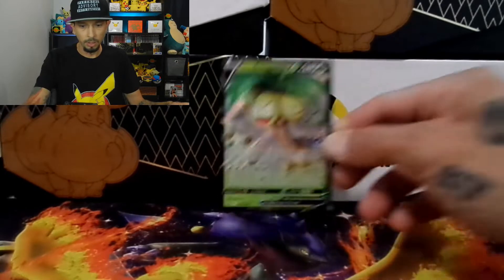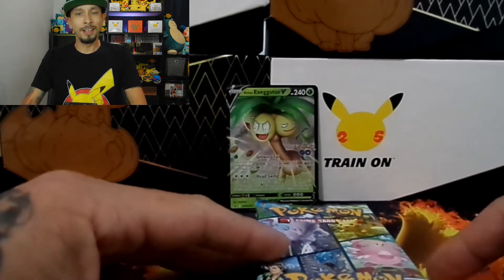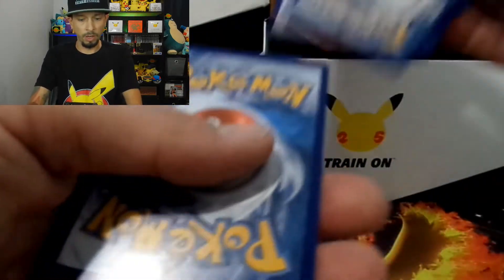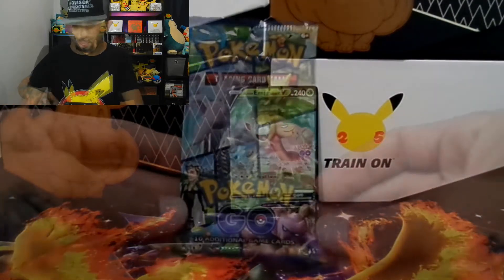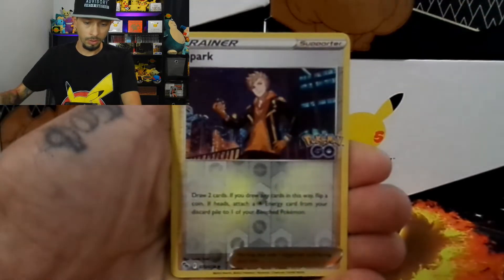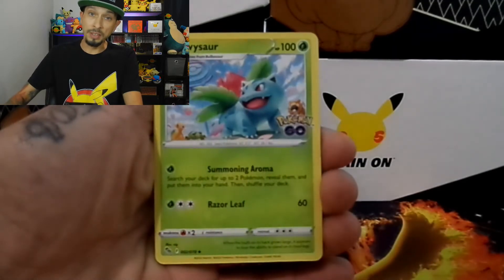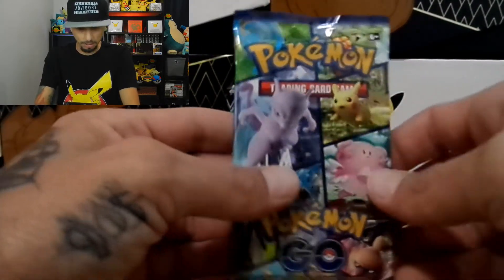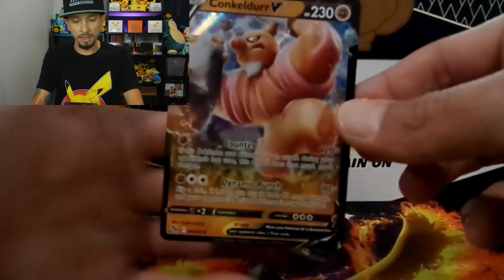Let's Go Pokemon Hunting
In this episode Dirt-E The Dad rips into an Alolan Exeggutor V Box. We are looking for the radiant Charizard or Alternate Art Mewtwo. Let's test our luck and see if we can make it happen, Stick around to find out.

Your support to the channel would be much appreciated. Thank You for stopping by and watching my video.